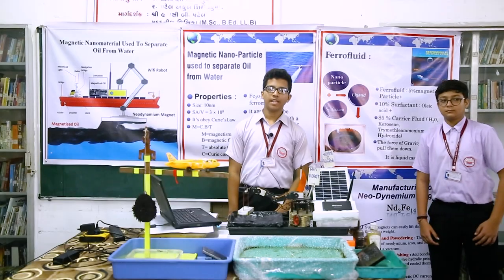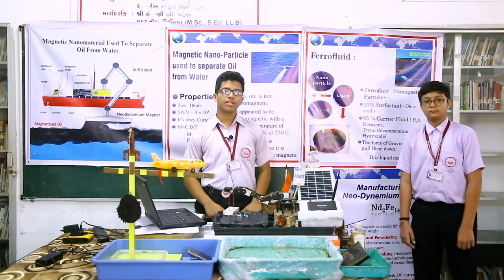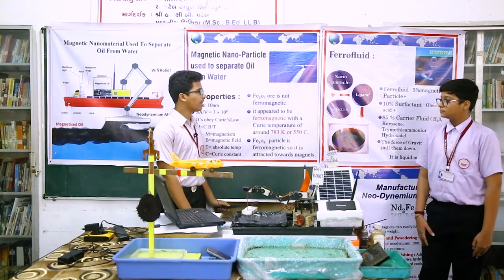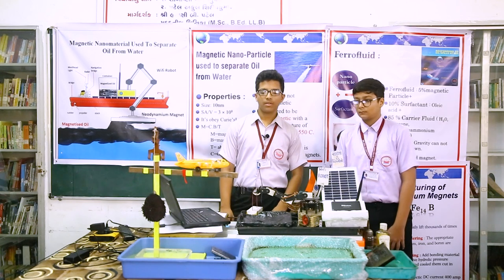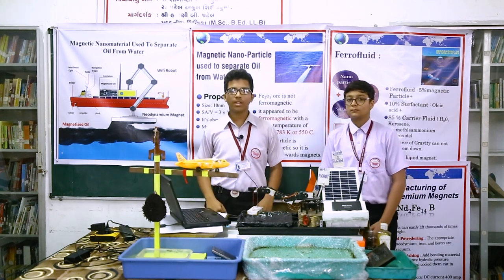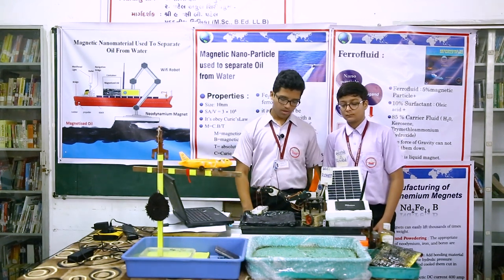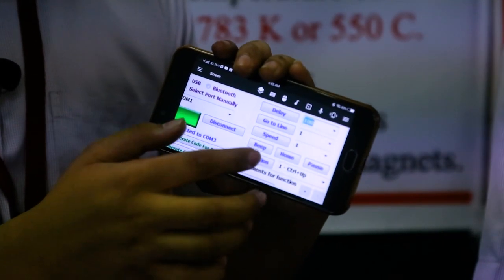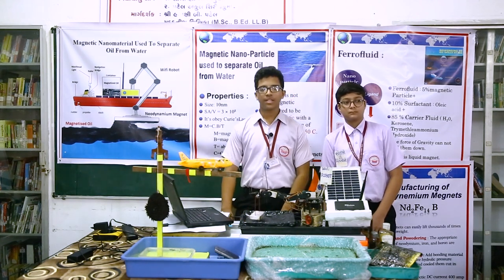Oil Separation from Water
This exhibit explains how the magnetic nano material can be used to separate oil from water